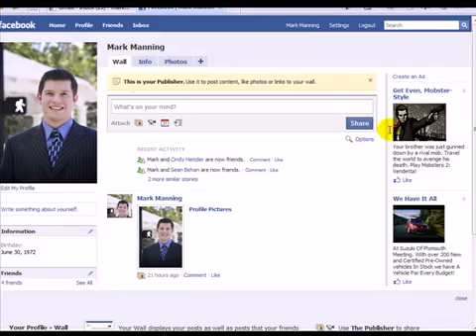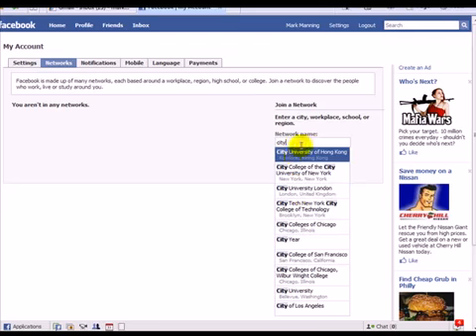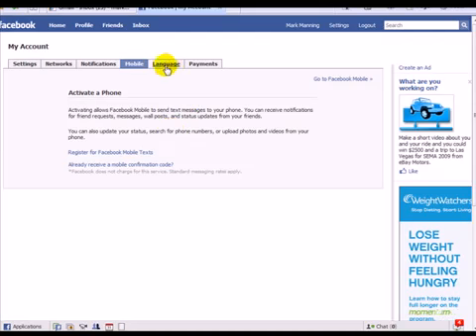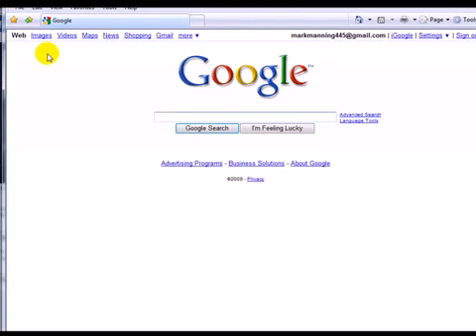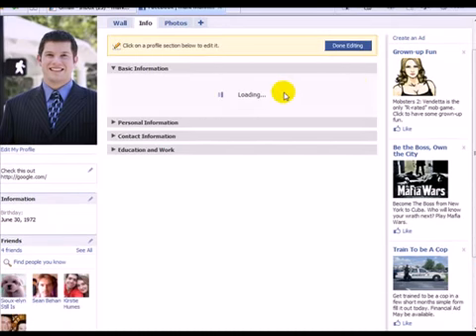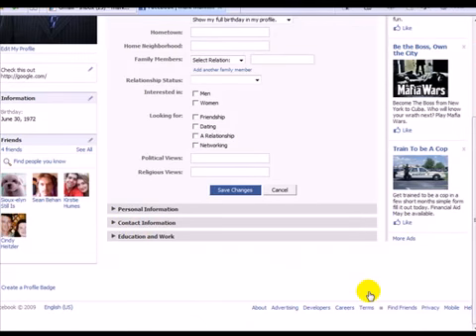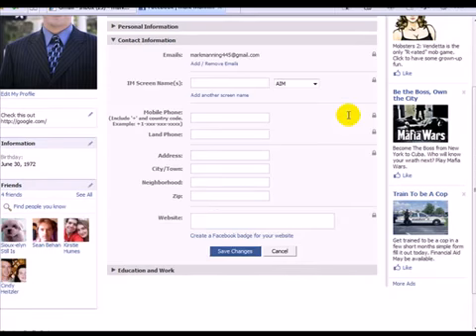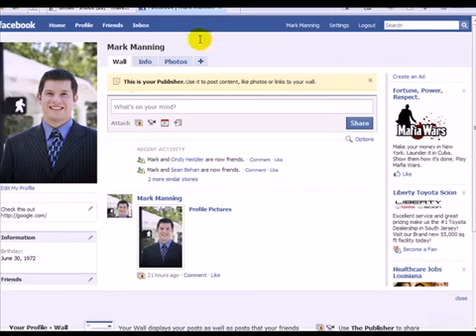sns-6.avi - Social Networking Supercharged - Ways to Market on Facebook